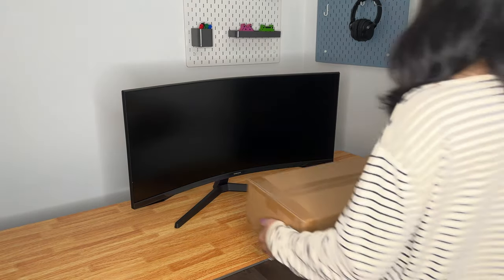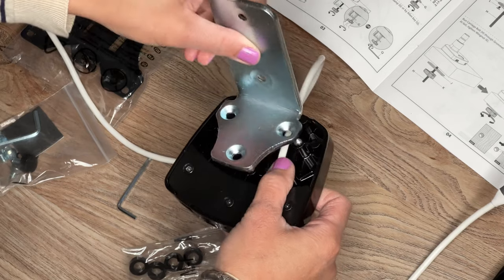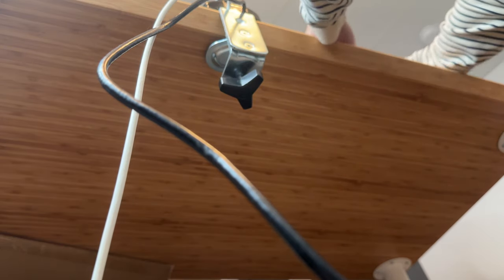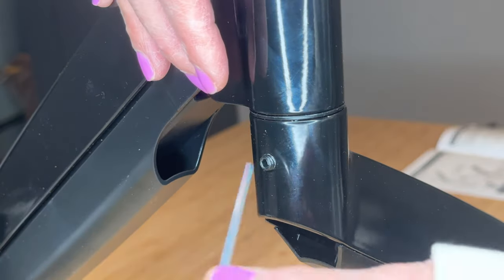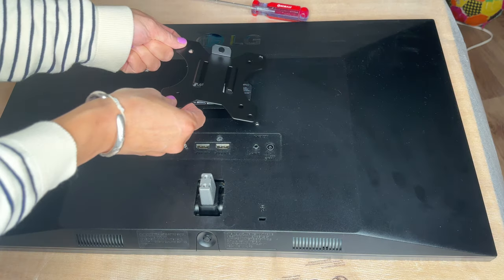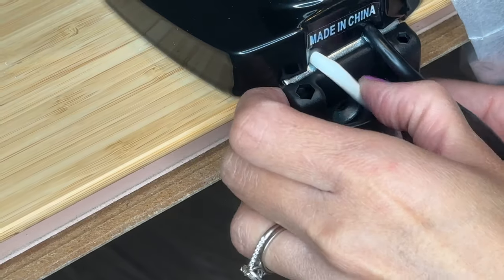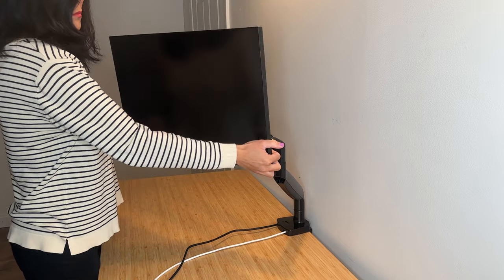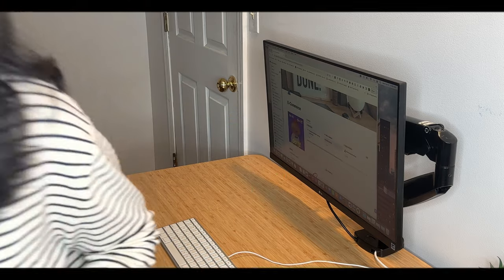Do Not Buy A Monitor Arm Until You've Watched This Video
Before you purchase a monitor arm, make sure to watch this video for important tips and things to consider. Don't buy a monitor arm without watching this first!

Unboxing and how to setup a single monitor arm.

📒 Show Notes  📒

LG QHD 32-Inch

Samsung 34" Odyssey G5 Ultra-Wide Gaming Monitor

⏰ Timecodes ⏰
0:00 Intro
0:49 The base
1:30 1.Failed checking under the desk for accessories
2:00 2. Failed checking for desk thickness
2:29 The monitor arm
03:17 Remove the monitor stand
04:09 Mounting the monitor screen
05:06 Hide cables
05:27 The Final Product